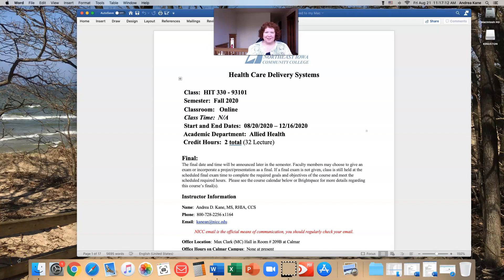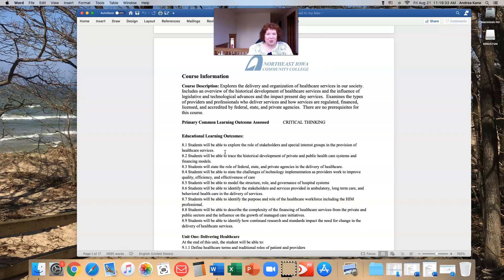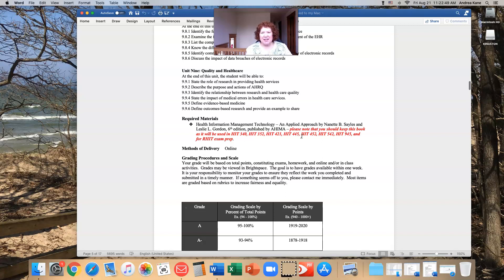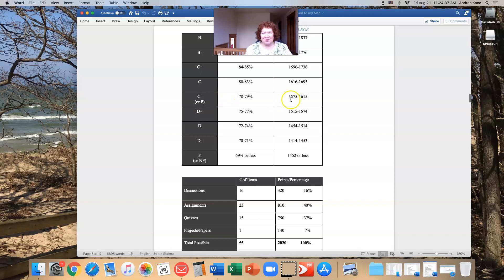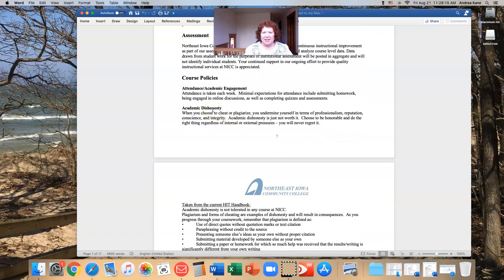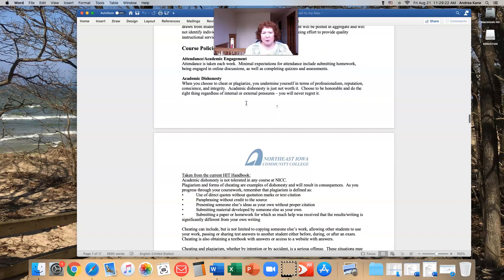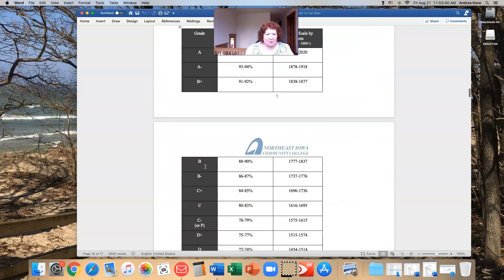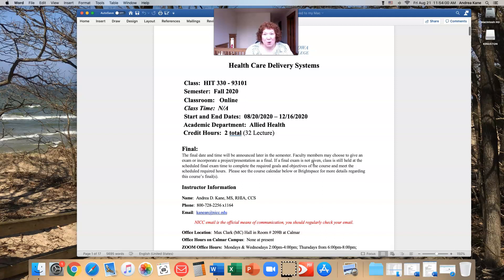HIT 330 Fall 2020 Syllabus Review